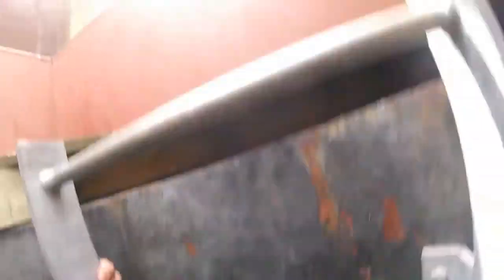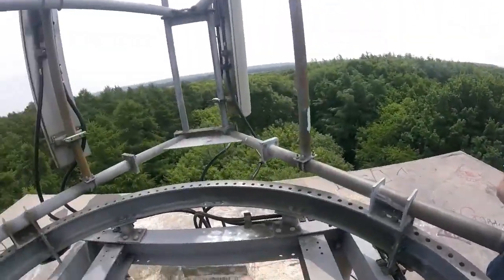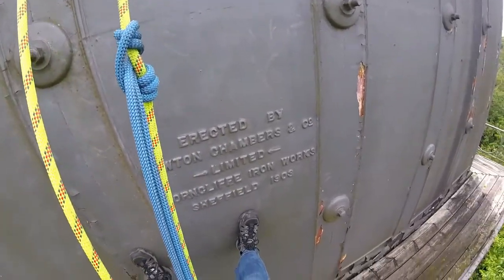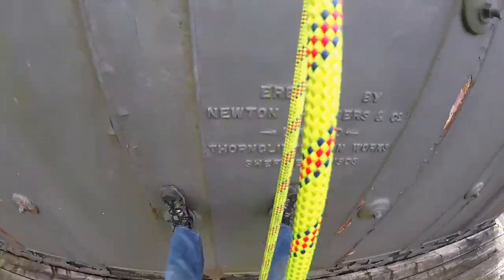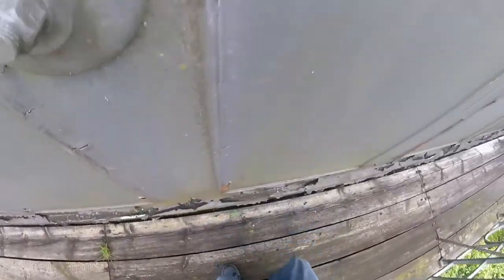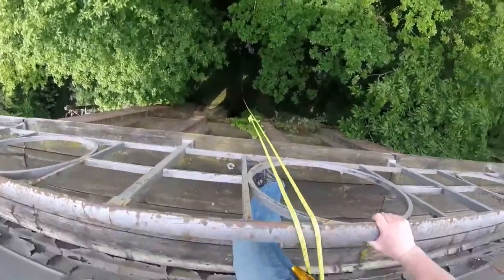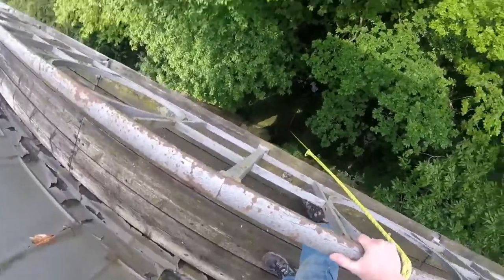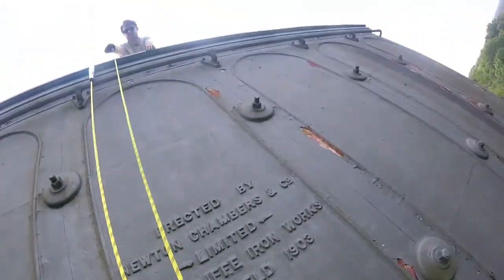RISKY ABSEIL ATTEMPT - Trying to Abseil a 114 Year Old Water Tower, Rotten Wood!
Today we go on a big group explore to a grade 2 listed water tower in Kent. "British Listed Buildings" has this to say on the tower:

"Built in 1903 for Margate Corporation District Waterworks in Edwardian Italianate Revival style. Rectangular tower of two stages in red brick and terracotta with iron water tank."

During this trip i attempt to abseil from the top of the tower. Unfortunately, about 12ft down from the towers roof is the original wooden walkway. Being 114 years old, this original wood is quite rotten and it was decided that the next stage of the decent could risk damage to the towers features. As such, a climb back up was in order.

Urbex Participants:
SubExploration